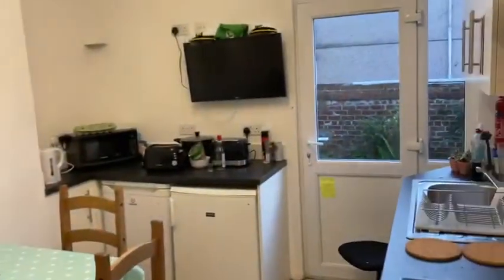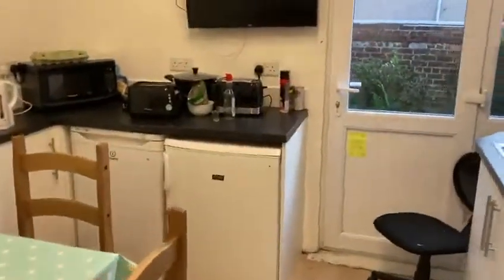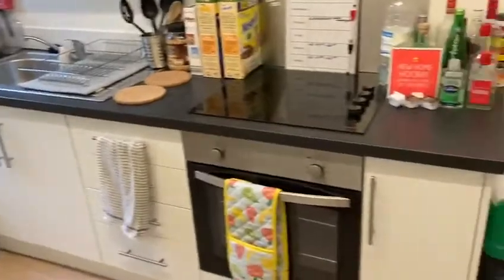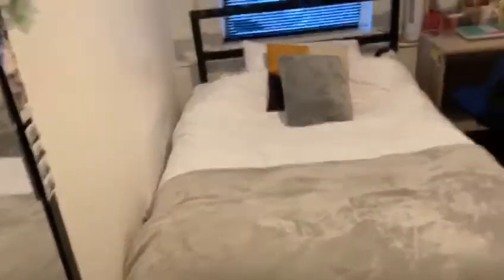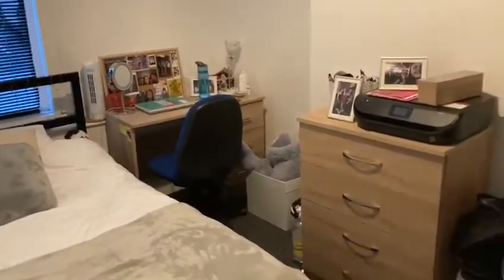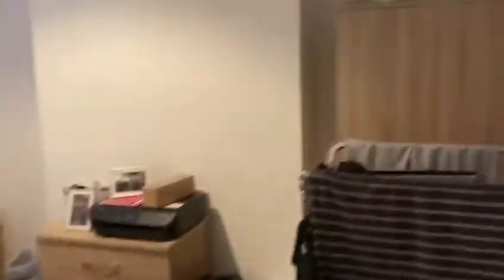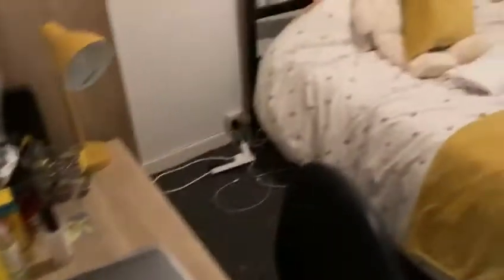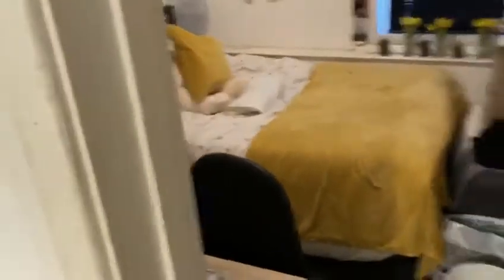14 Bedford Terrace, Ground Floor House Tour